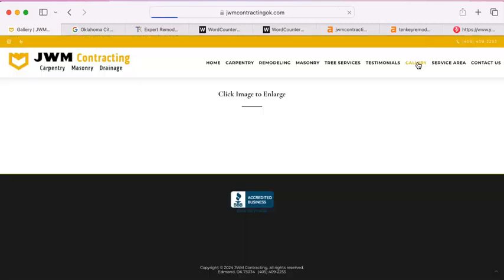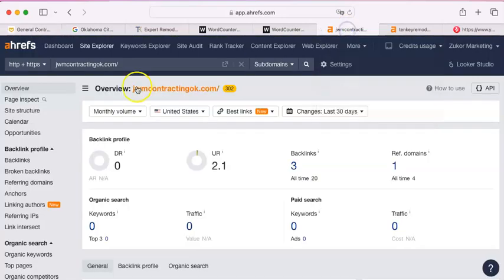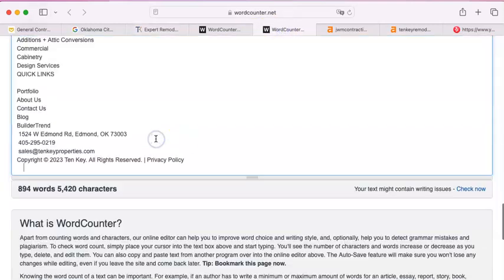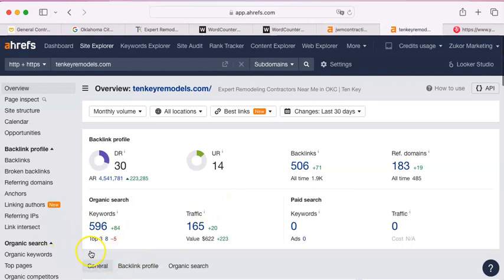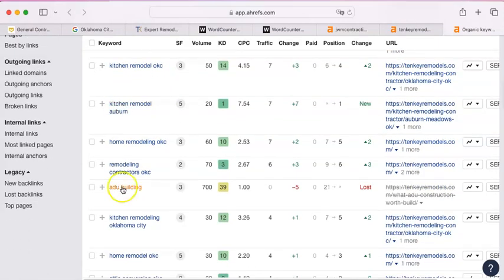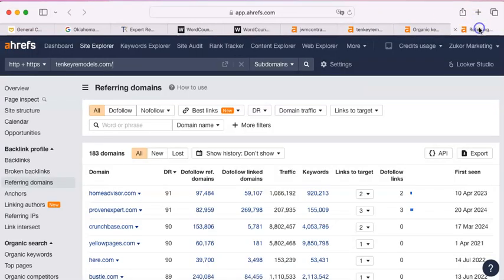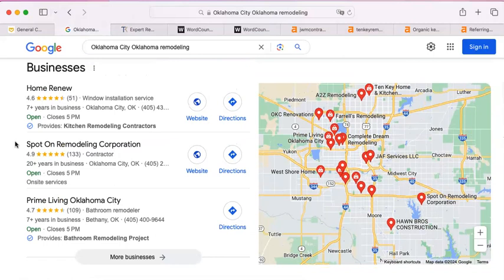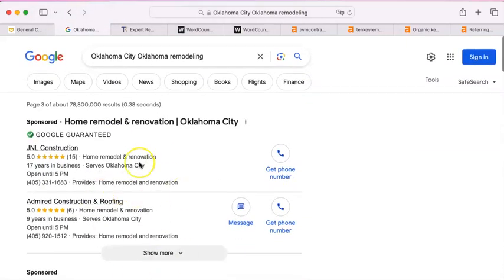Website Analysis Video for JWM Contracting